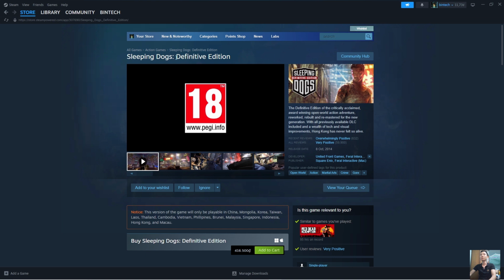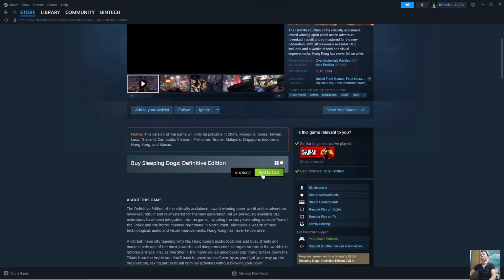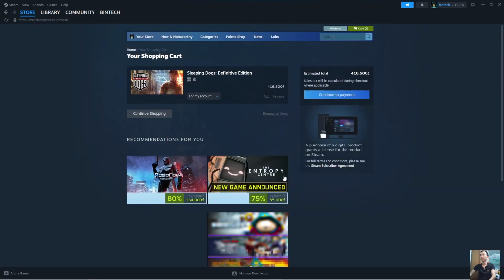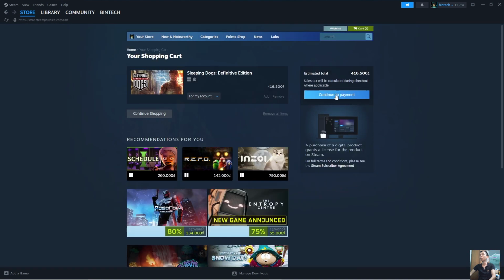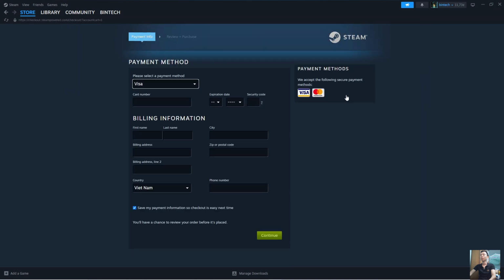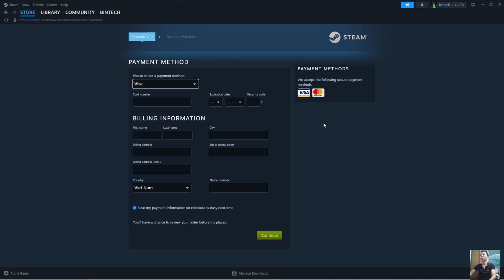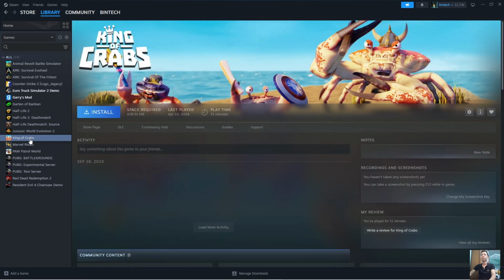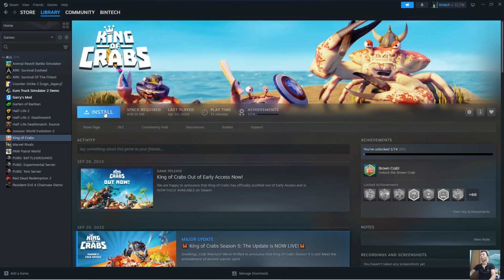How to download Sleeping Dogs on pc laptop - How to play Sleeping Dogs game on pc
Instruct everyone how to download and install the Sleeping Dogs game on a pc or laptop, if you don't know how to download or watch my videos.